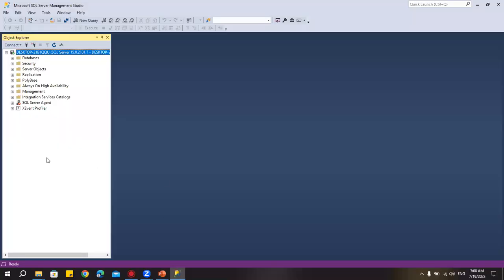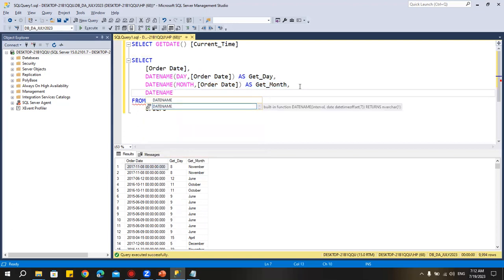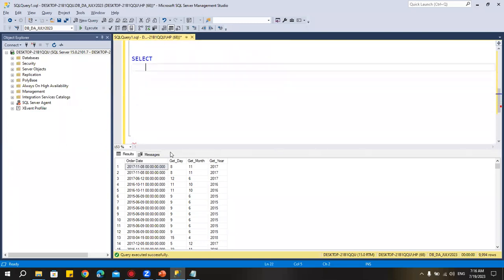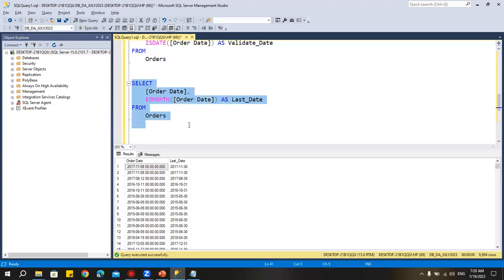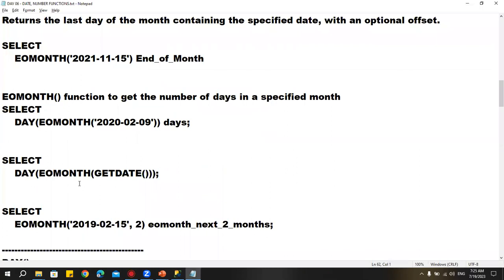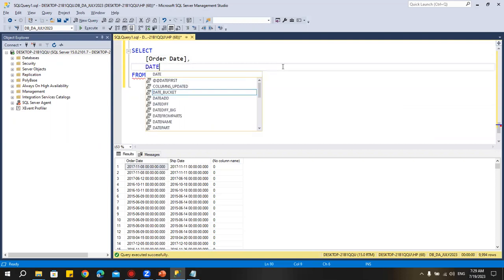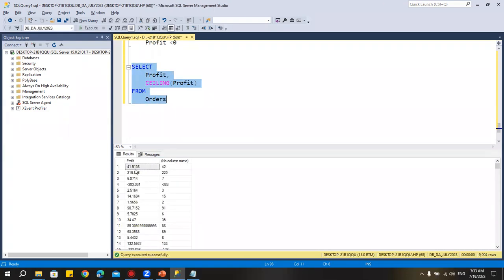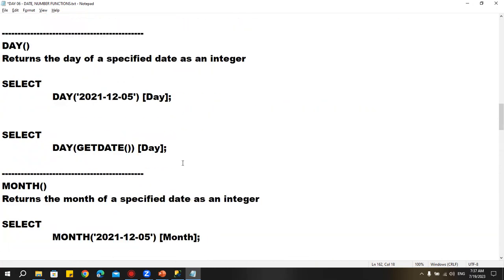DATA ANALYTICS WITH CAREER GUIDANCE - SQL SERVER - DAY 06 - DATE, NUMBER FUNCTIONS